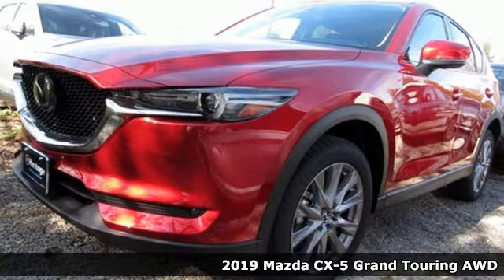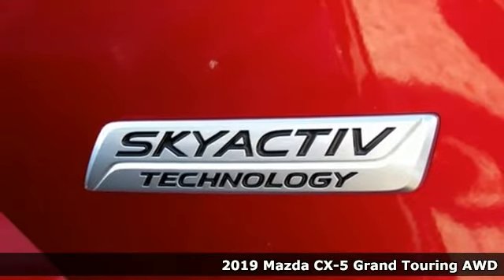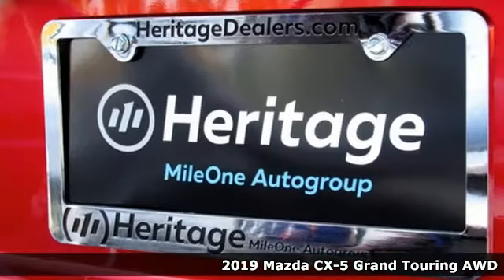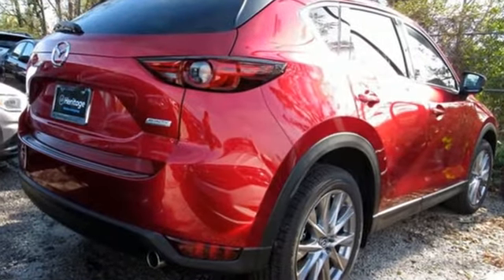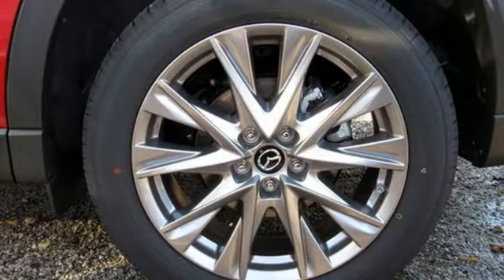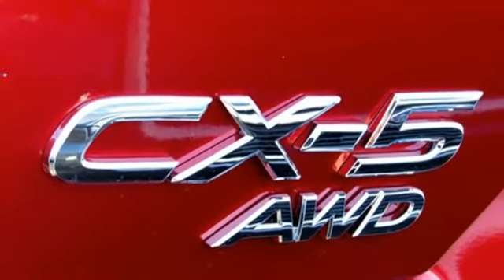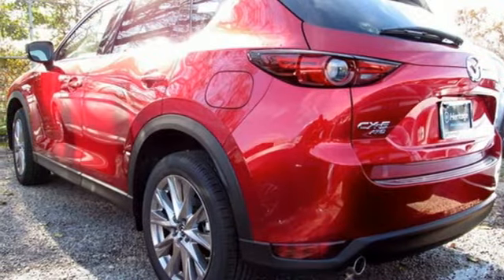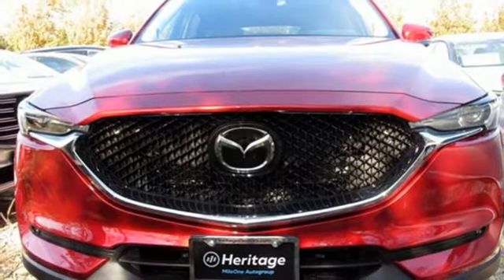New 2019 Mazda CX-5 Baltimore, MD 5M996160 - SOLD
Year: 2019
Make: Mazda
Model: CX-5
Trim: Grand Touring
Engine: SKYACTIVA® 2.5L 4-Cylinder DOHC 16V
Transmission: 6-Speed Automatic
Color: Red
Interior: Black
Stock #: 5M996160
VIN: JM3KFBDM0K0696160

Address:
6616 Baltimore National Pike